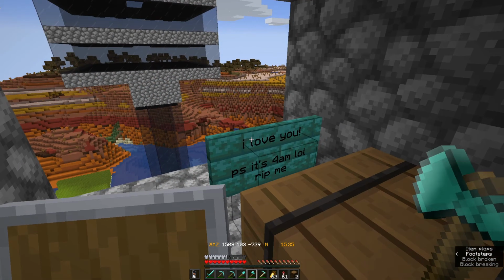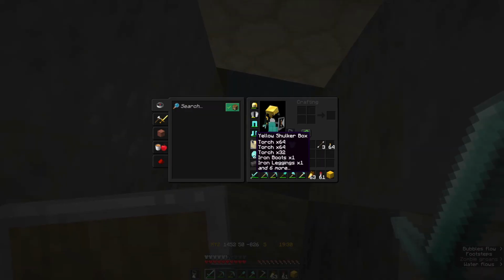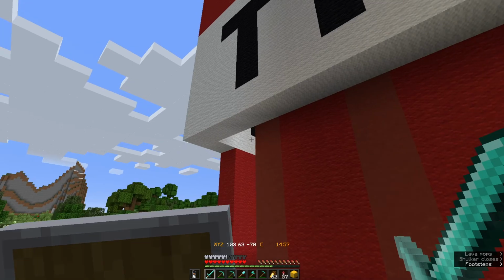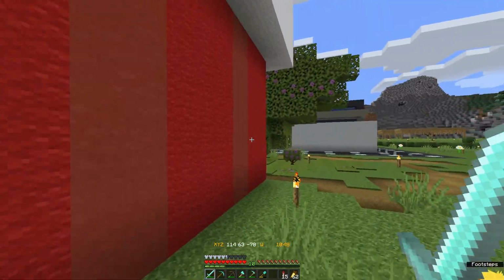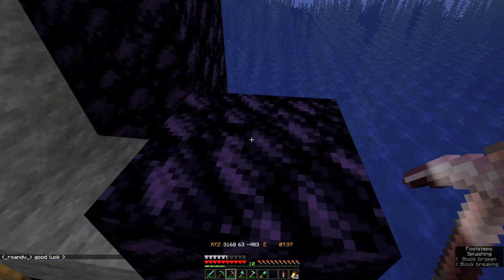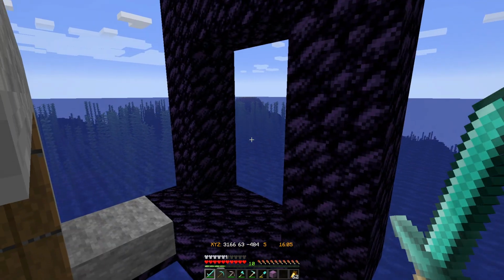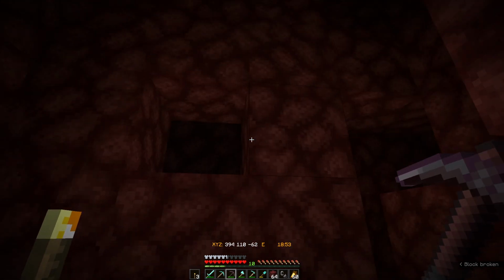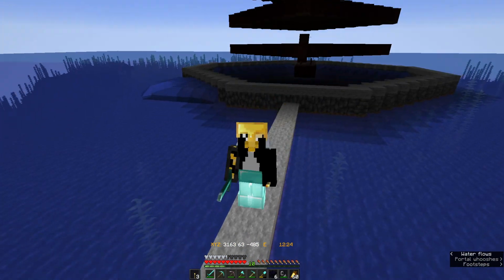Episode 5 - Time to make diamonds! - Diamond Hoes SMP - Minecraft 1.17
On Todays episode, we build the first store of the season! Its time to start making diamonds!! We also finish a new creeper farm to keep the shop stocked.

Audio goes a bit echoy in the middle.. sorry about that!

"The Diamond Hoes" is an 'almost' vanilla java server with just a few data-packs loaded to make the game more playable as a server, we also will use PaperMC for performance improvements.

This is Vanilla game play with these datapacks from vanilla tweaks:

- Armor Statues
- Fast leaf decay
- AFK display
- Multiplayer sleep
- Durability ping
- Coordinates HUD
- Dragon drops
- Double shucker shells
- Villager death messages
- Wandering trades